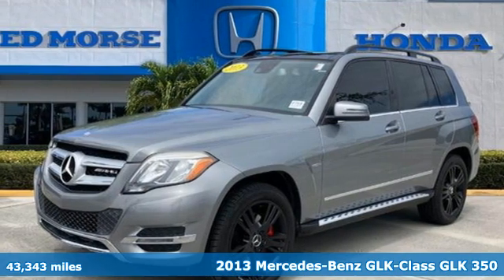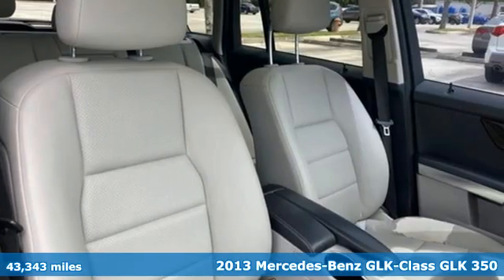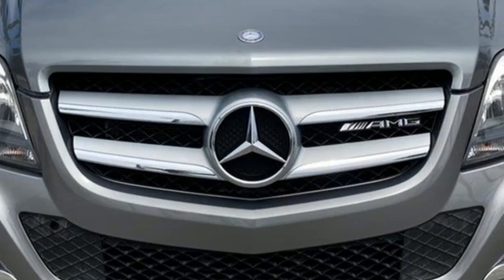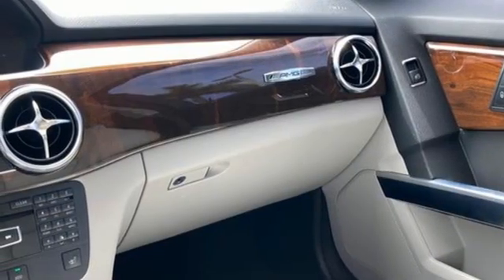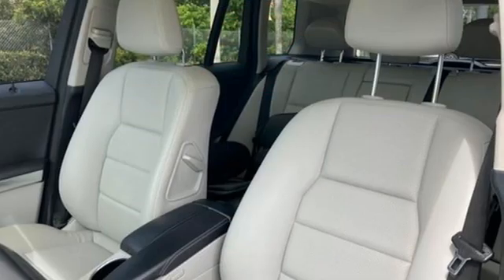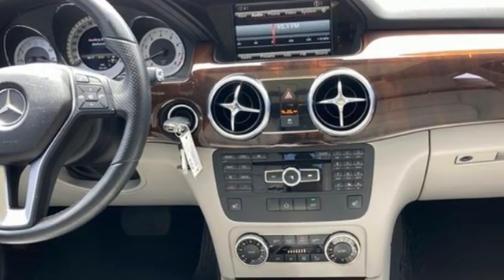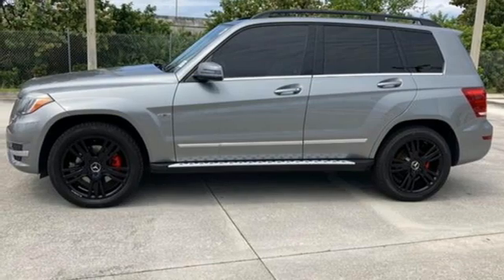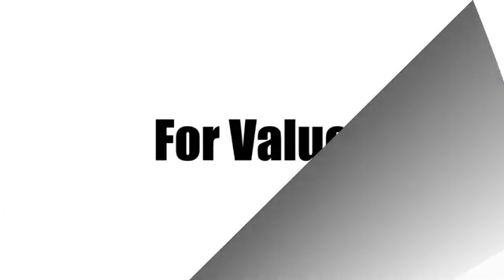Used 2013 Mercedes-Benz GLK West Palm Beach Juno, FL NM729419B - SOLD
Year: 2013
Make: Mercedes-Benz
Model: GLK
Trim: GLK 350 AMG
Engine: 3.5Ll 6 Cylinder Fuel Injected
Transmission: RWD 7-Speed Automatic
Interior: Black
Mileage: 43343
Stock #: NM729419B
VIN: WDCGG5HB4DG084540
Recent Arrival! Priced below KBB Fair Purchase Price! 2013 Mercedes-Benz GLK 350 Pebble Odometer is 59807 miles below market average!!! 19 5 Triple Spoke Wheels, 3.67 Axle Ratio, 4-Wheel Disc Brakes, 6 Speakers, ABS brakes, Air Conditioning, Alloy wheels, AM/FM radio, Anti-whiplash front head restraints, Auto tilt-away steering wheel, Automatic temperature control, Bodyside moldings, Brake assist, Bumpers: body-color, CD player, Child-Seat-Sensing Airbag, Delay-off headlights, Driver door bin, Driver vanity mirror, Dual front impact airbags, Dual front side impact airbags, Electronic Stability Control, Emergency communication system: mbrace2, Four wheel independent suspension, Front anti-roll bar, Front Bucket Seats, Front Center Armrest, Front dual zone A/C, Front fog lights, Front reading lights, Fully automatic headlights, Genuine wood console insert, Genuine wood dashboard insert, Genuine wood door panel insert, Heated door mirrors, Illuminated entry, Knee airbag, Leather Shift Knob, Leather steering wheel, Low tire pressure warning, MB-Tex Upholstery, Memory seat, Occupant sensing airbag, Outside temperature display, Overhead airbag, Panic alarm, Passenger door bin, Passenger vanity mirror, Power adjustable front head restraints, Power door mirrors, Power driver seat, Power passenger seat, Power steering, Power windows, Premium audio system: COMAND, Radio data system, Radio: AM/FM CD w/MP3 Capability, Rear anti-roll bar, Rear fog lights, Rear seat center armrest, Rear window defroster, Rear window wiper, Remote keyless entry, Roof rack: rails only, Security system, Speed control, Speed-sensing steering, Split folding rear seat, Steering wheel memory, Steering wheel mounted audio controls, Tachometer, Telescoping steering wheel, Tilt steering wheel, Traction control, Trip computer, Turn signal indicator mirrors, Variably intermittent wipers, and Weather band radio.

Address:
3790 West Blue Heron Boulevard